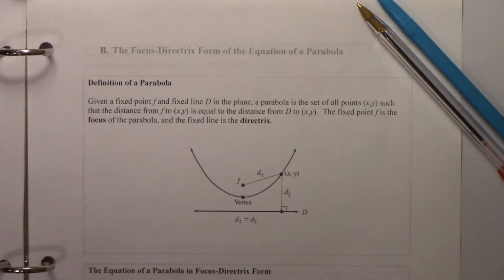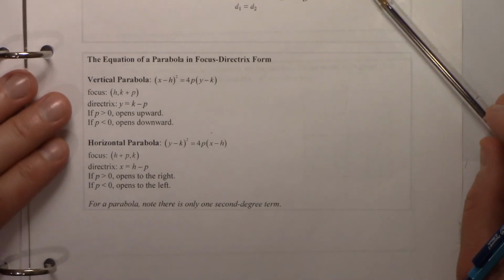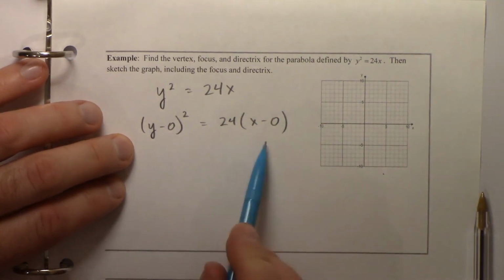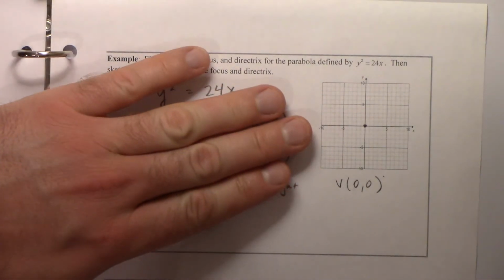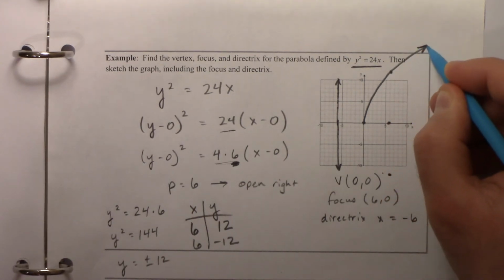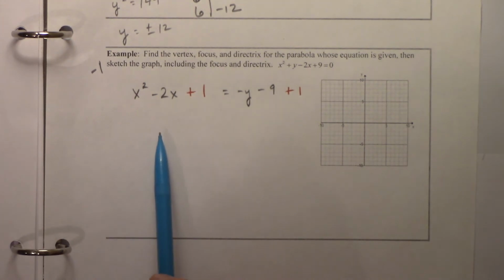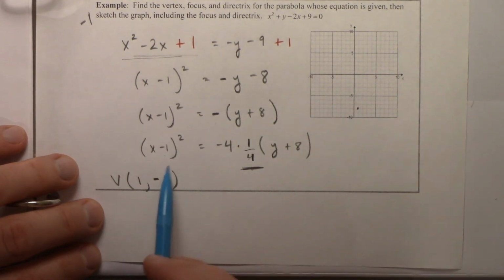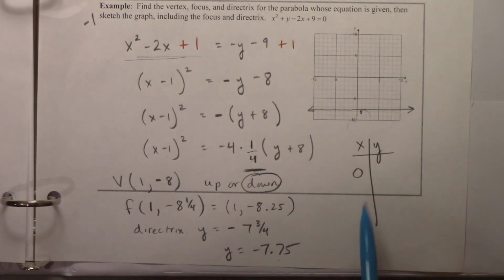Math 112 Section 4.4 Part 2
The Hyperbola and the Parabola (continued)